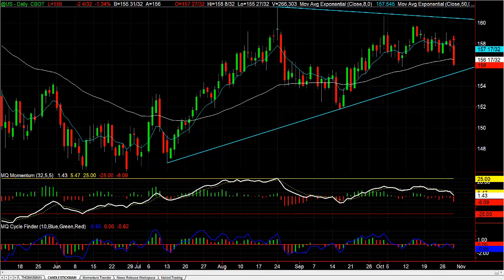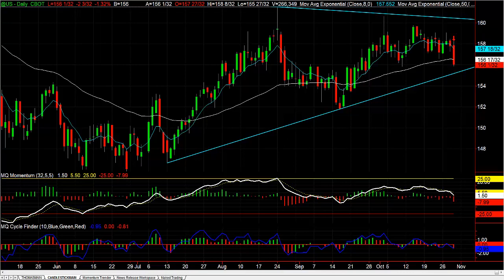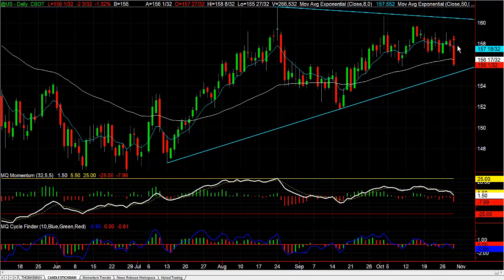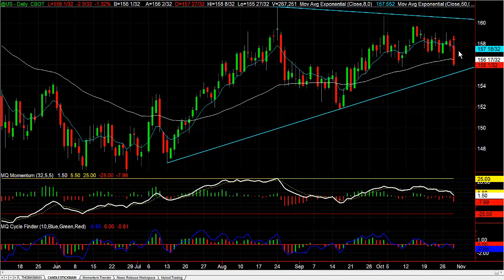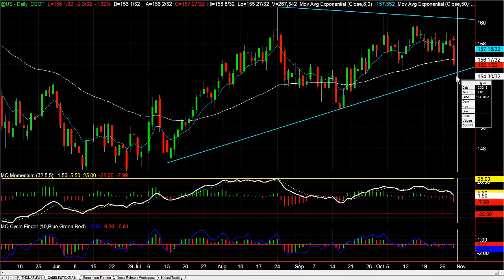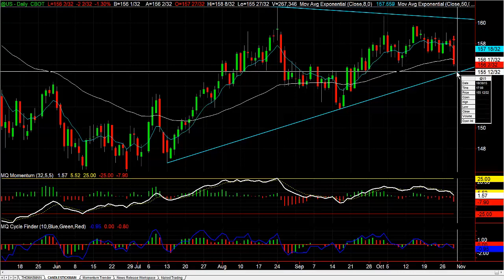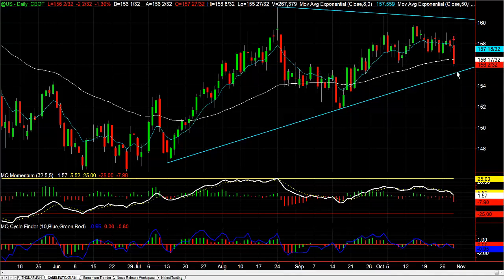Breakdown in Bonds from Daily Candle October 29 2015